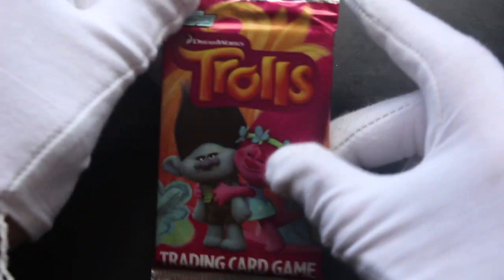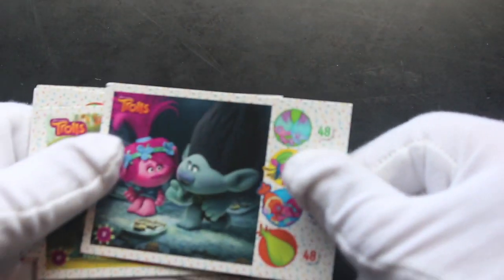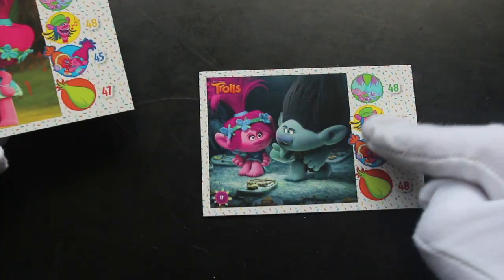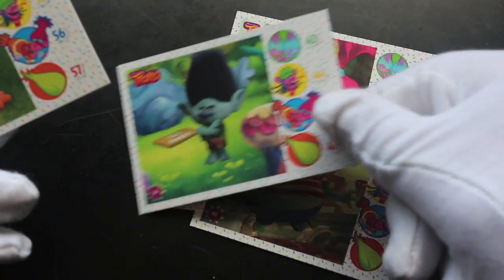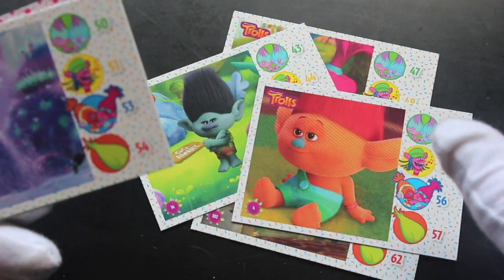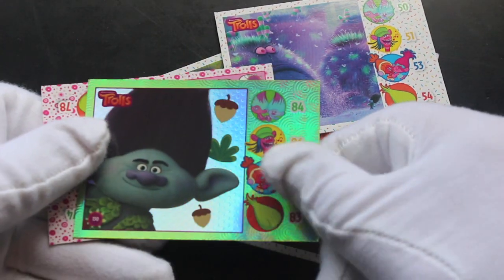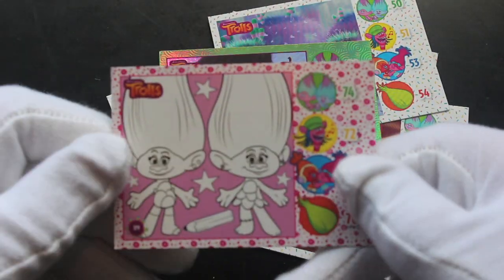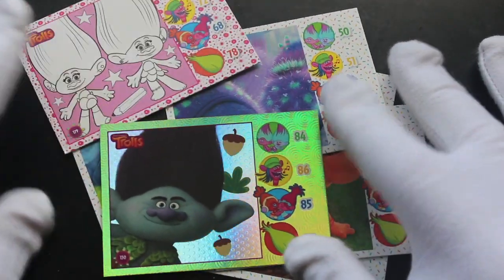Trading Card Tony #563 - Trolls Trading Card Game - Pack Opening!